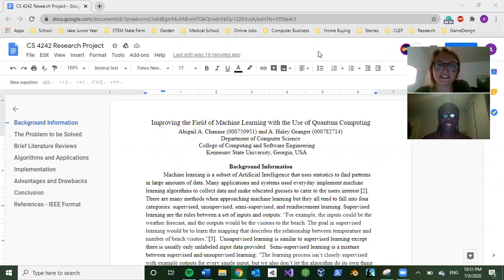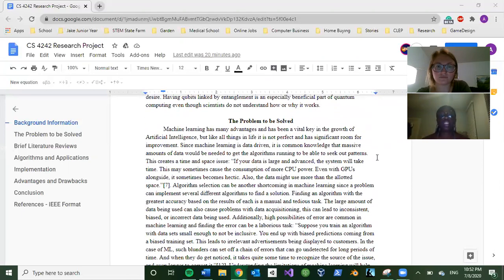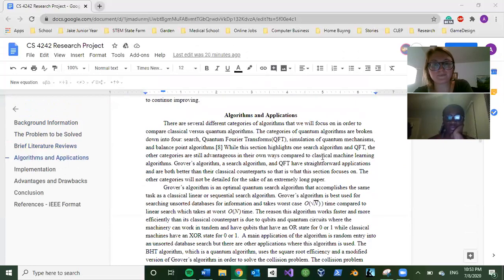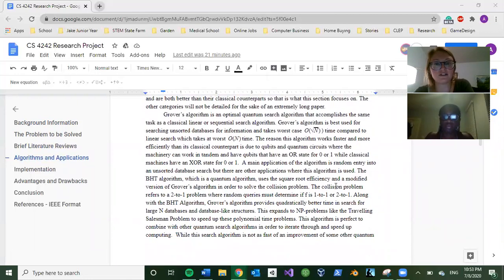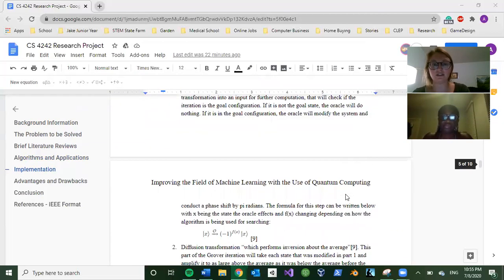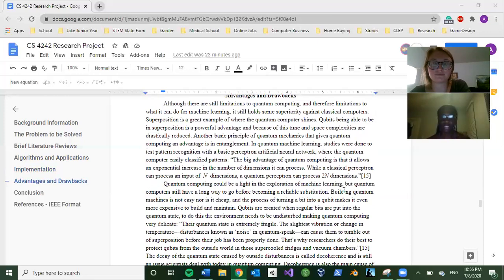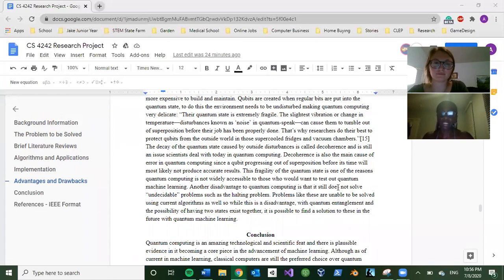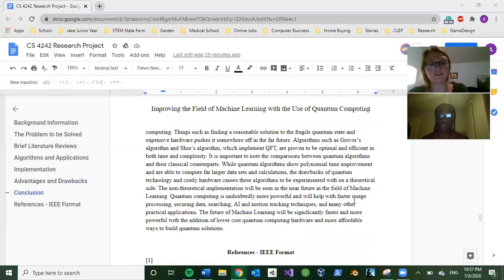Final Research Project 4242 - Abigail Chanase and Haley Granger